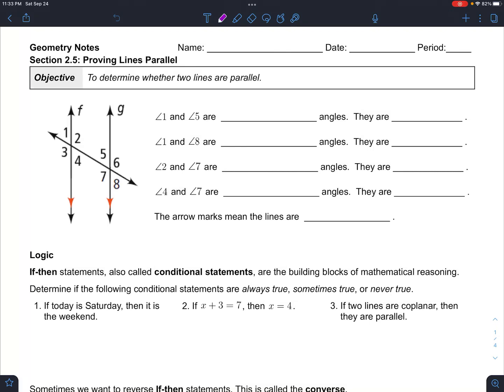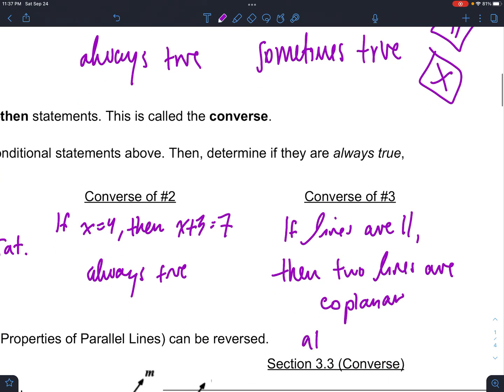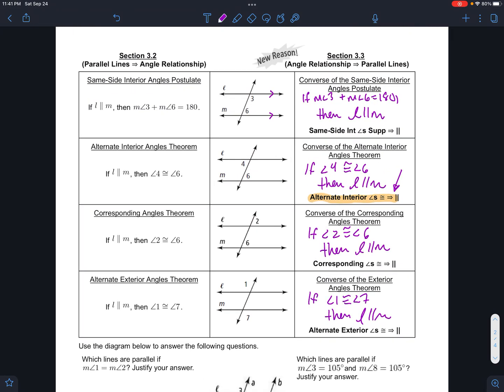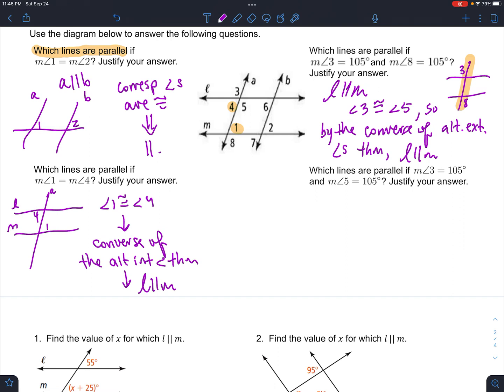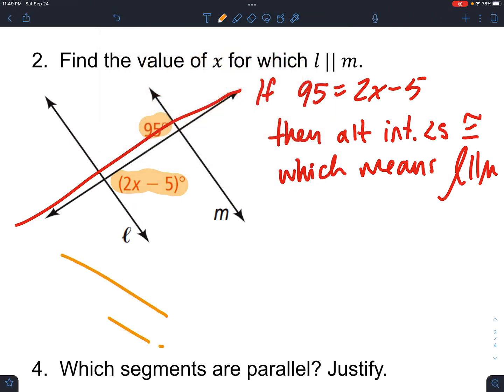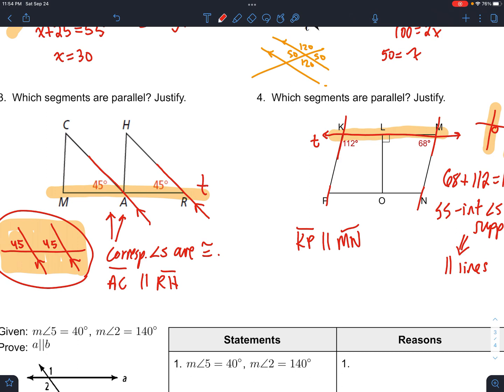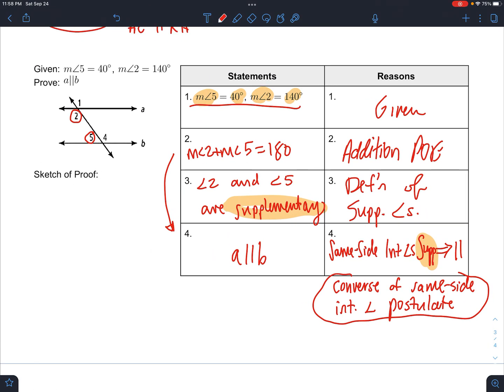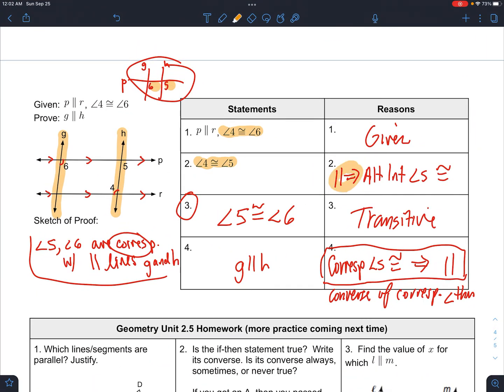Geom 2.5 Proving Lines Parallel